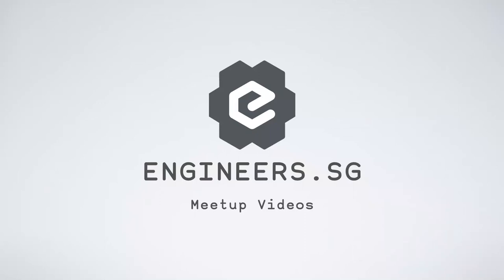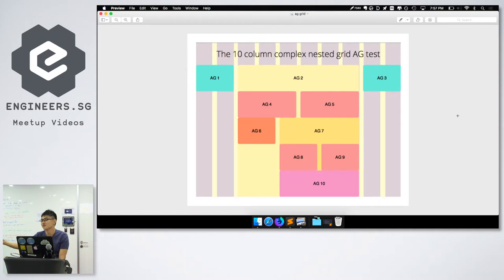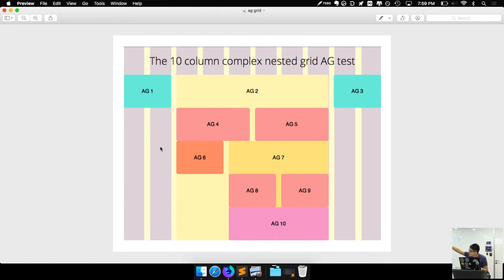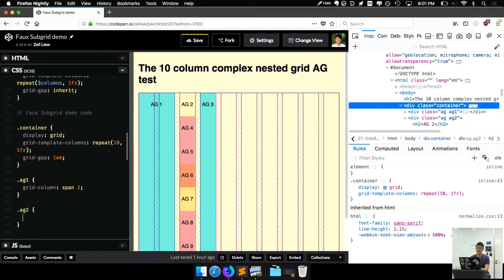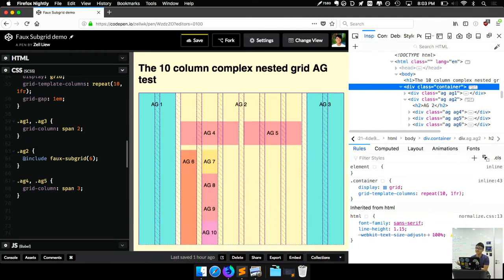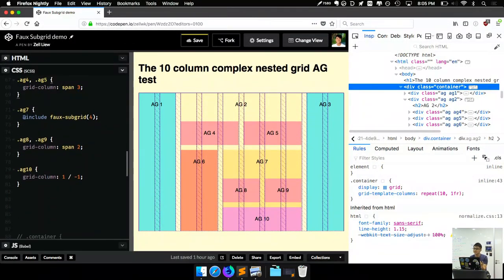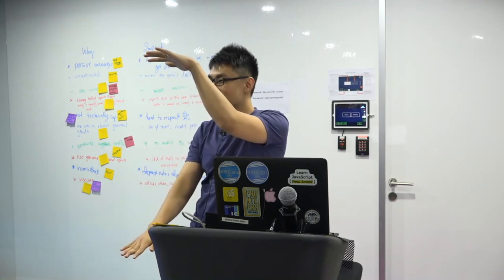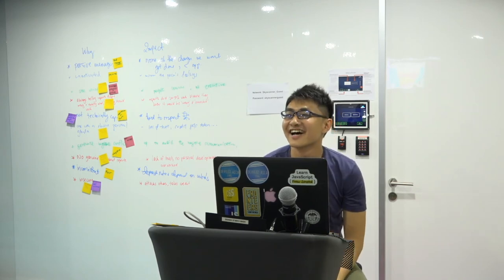Faux sub-grid - Talk.CSS #26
Speaker: Zell Liew

Here at SingaporeCSS, we really like CSS grid. But CSS grid is still a work in progress, and one of the things on our wishlist is the ability to have subgrids. While that's being worked on, Zell has come up with a stop-gap implementation for subgrid.